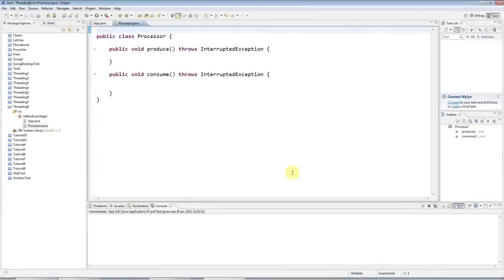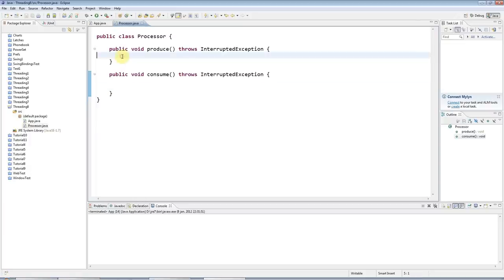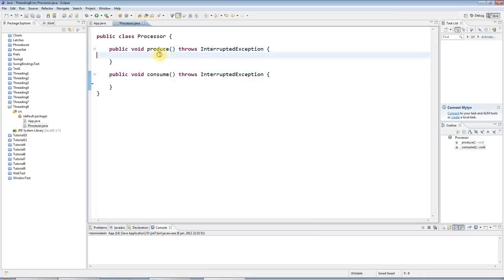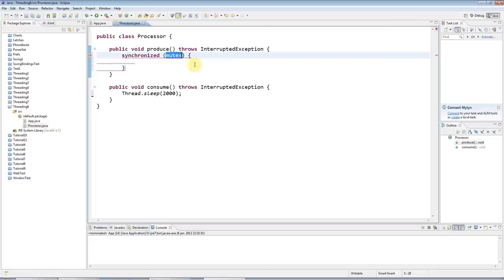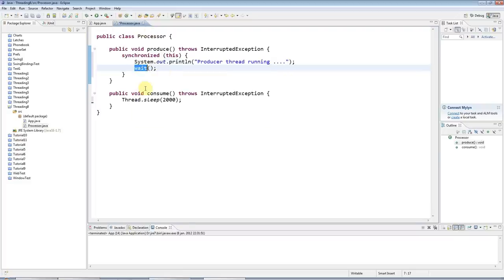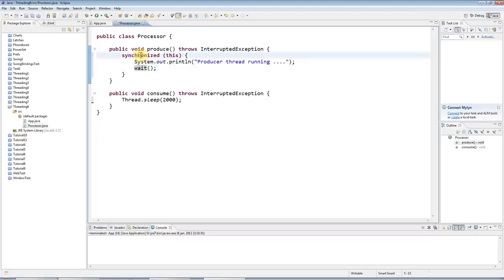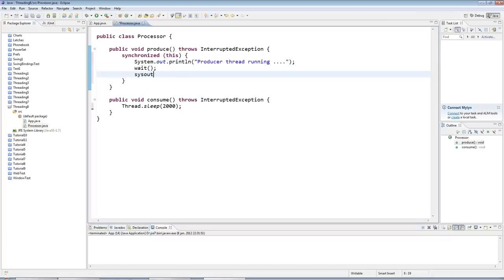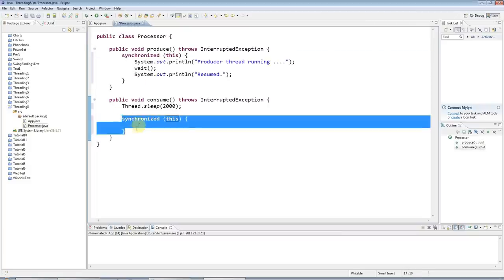Advanced Java: Multi-threading Part 8 - Wait and Notify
Learn how to write and use a neural network in Java
A tutorial on wait and notify; low-level thread synchronisation methods in Java that allow you to avoid having vile process-consuming polling loops in your code. Code on caveofprogramming.com. Wait and notify allow you to have sleeping threads that are woken up by other threads. "Why, exactly what I've been looking for!" I hear you say. Yes, even people who don't program in Java can enjoy using these fantastic methods. OK, maybe that's going a bit far.